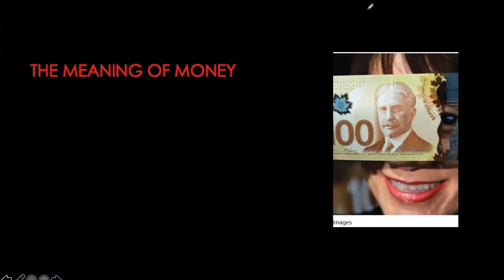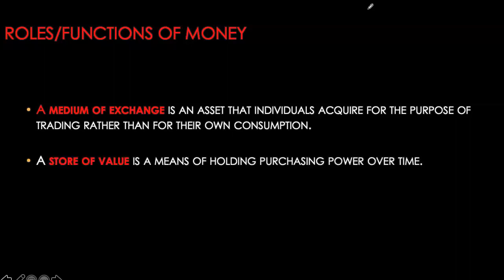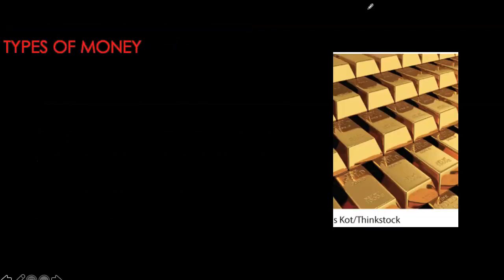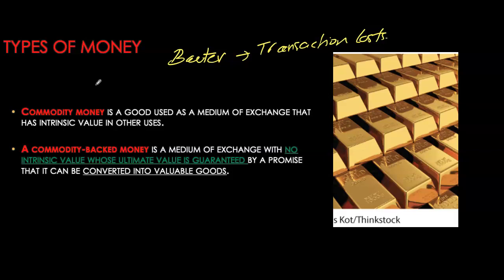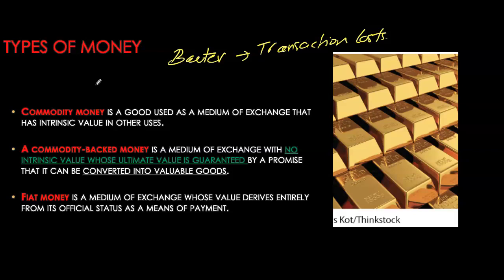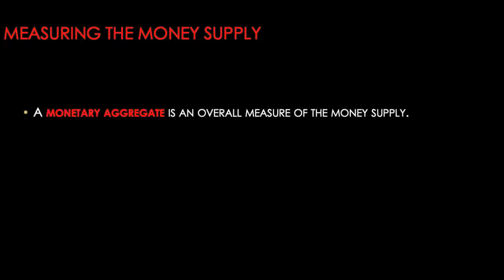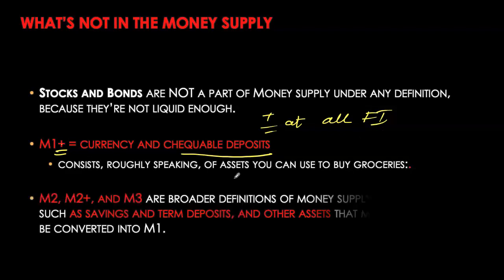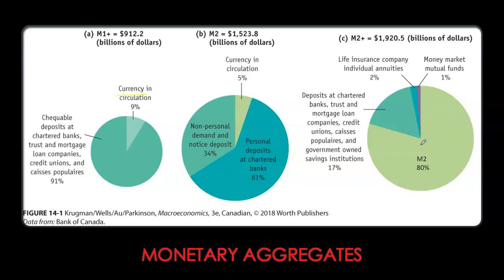Money, Banking and the Central Banking System - Part 1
Chapter 14 "Money, Banking, and the Central Banking System".